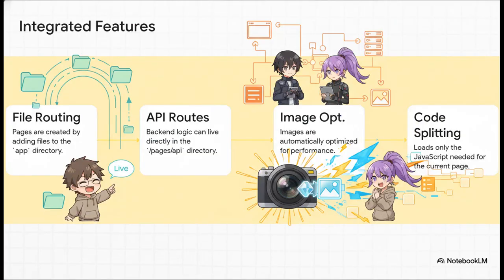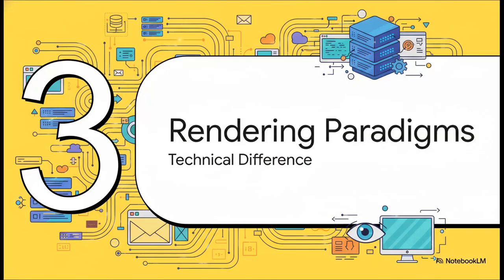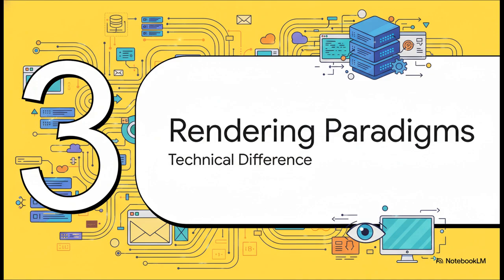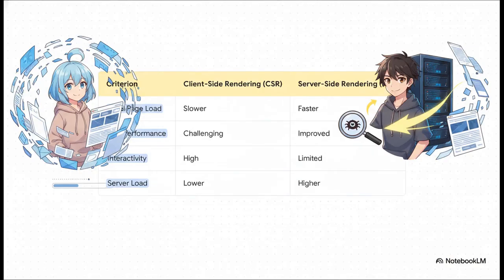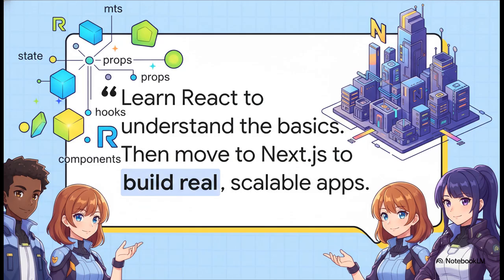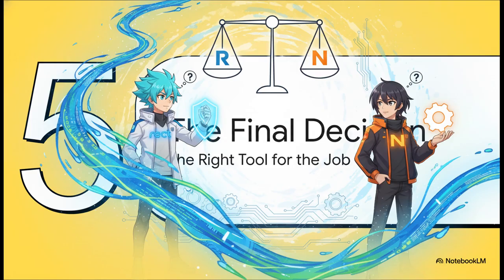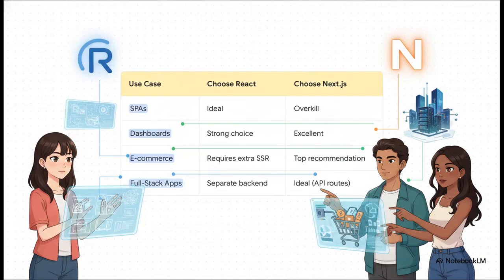Next.js vs React (en)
In this explainer video Next.js vs React, we break down the key differences between React as a UI library and Next.js as a fullstack framework built on top of React. You’ll learn when client-side rendering makes sense, when server-side rendering or static site generation is the better choice, and how routing, performance, SEO, and deployment differ in real projects. We’ll compare real-world use cases like landing pages, web apps, e-commerce, and dashboards—plus practical best practices and decision tips. Perfect for beginners and advanced devs choosing the right stack for building modern React applications.